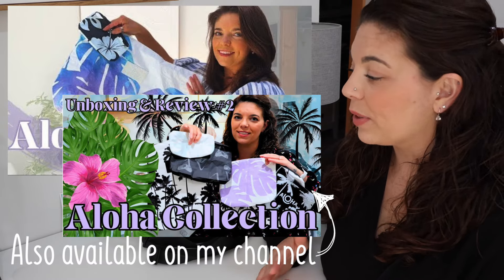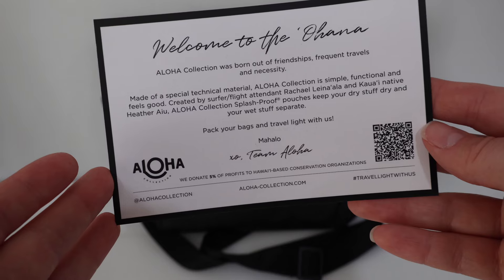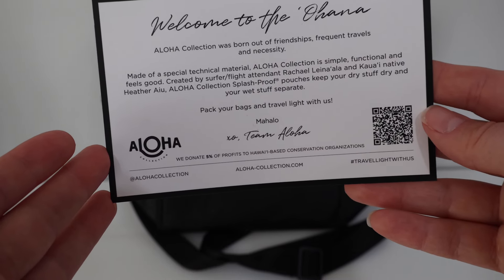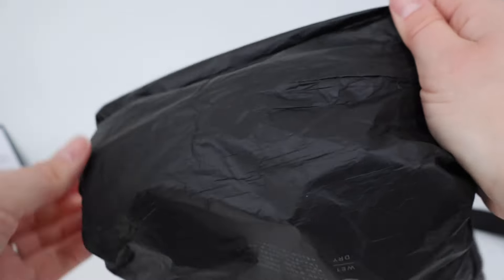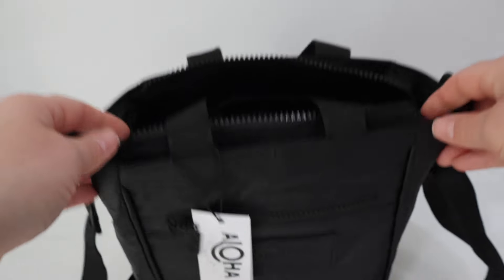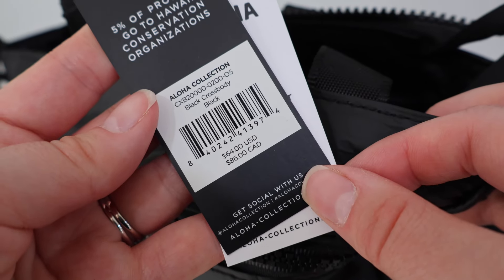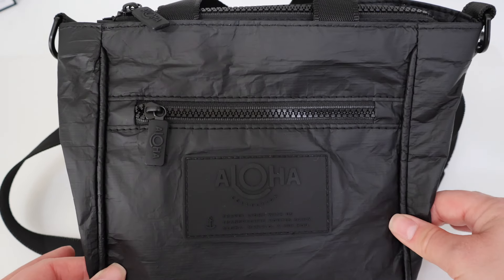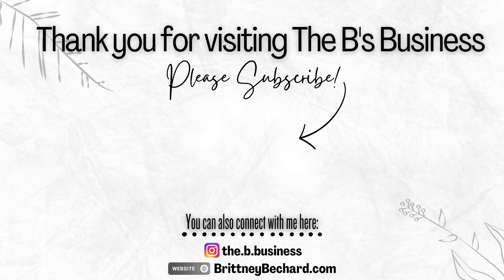NEW Crossbody Bag || Aloha Collection Review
NEW Crossbody Bag from the Aloha Collection! UNBOXING & REVIEW! A crossbody bag that can stand up to anything thrown it's way?? YEP. You've found it. Right here. Right now. You can thank me later!

🌟 Camera and tripod

“Unless you try to do something beyond what you have already mastered, you will never grow."